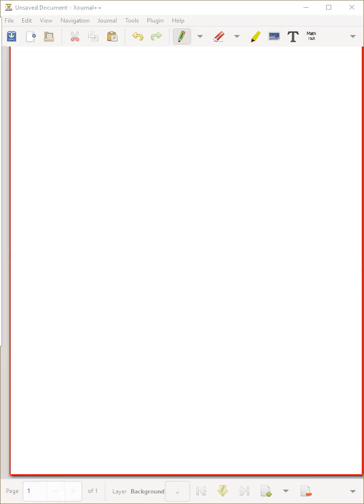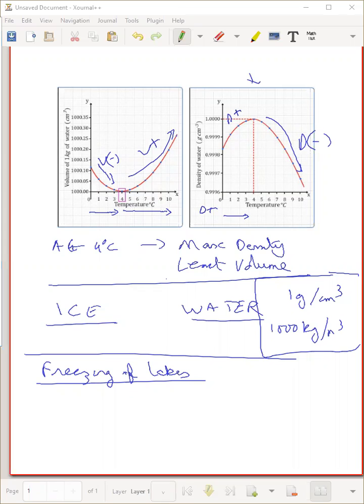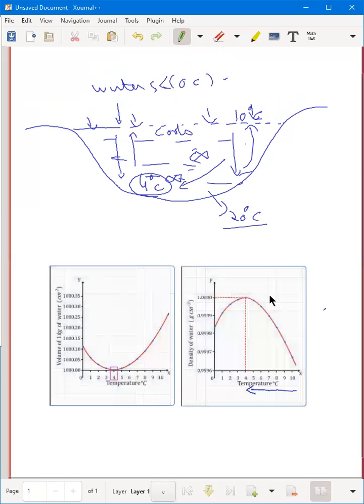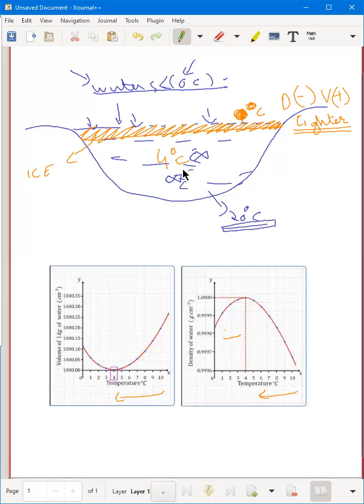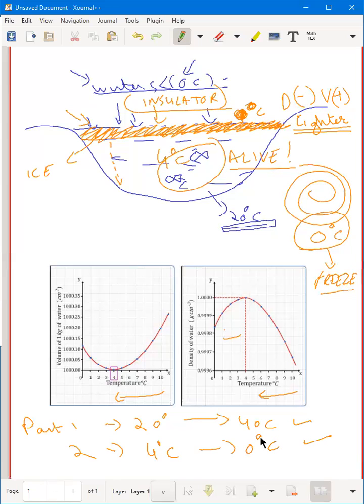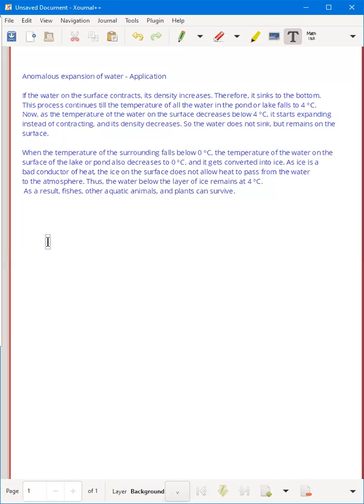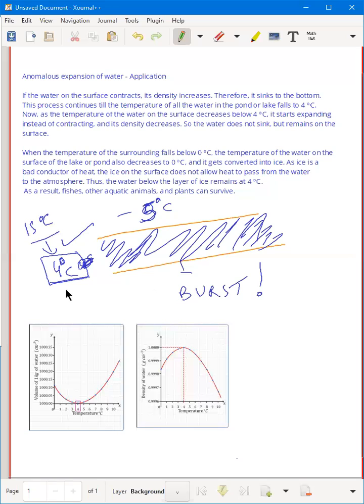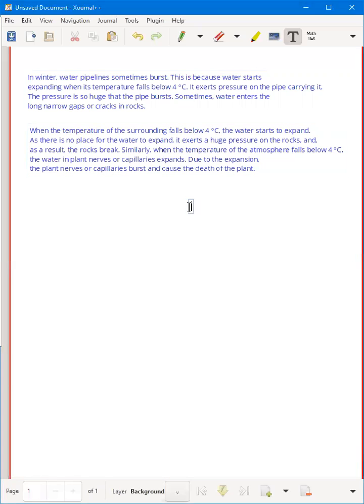1/3/21 Water - Anomalous Expansion of water